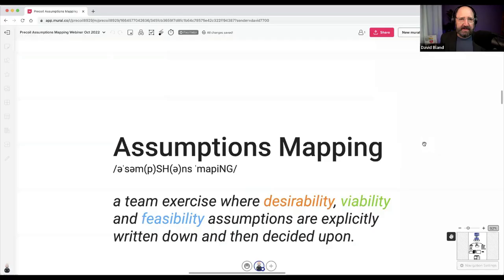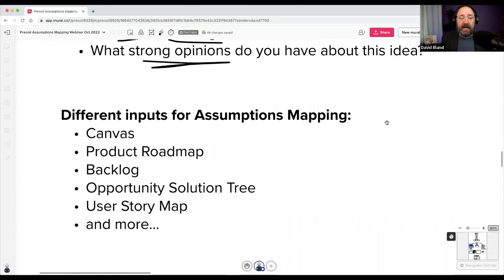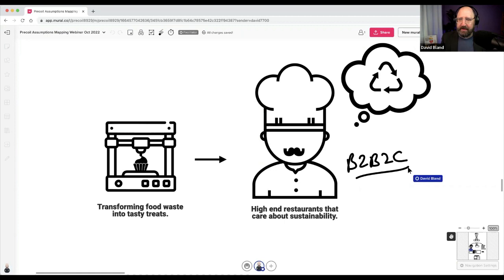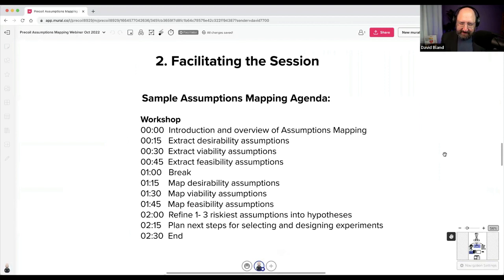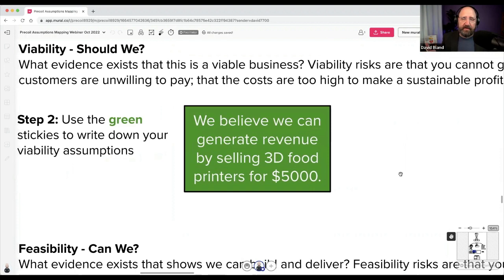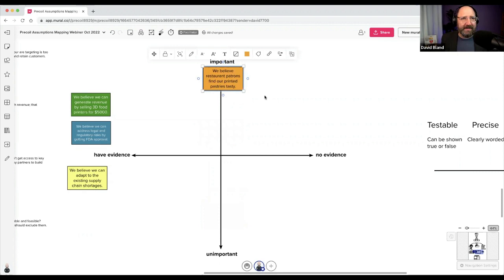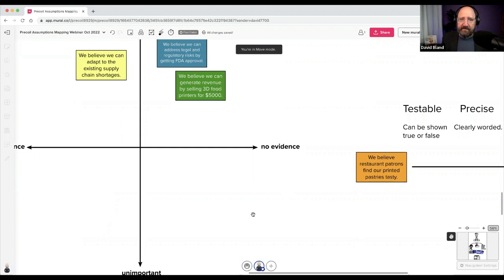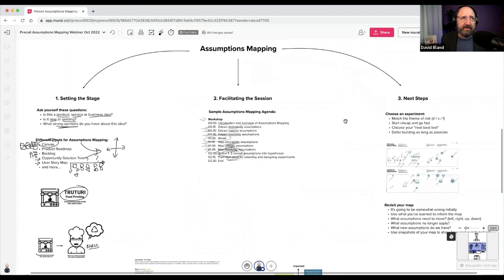Testing Business Ideas: Assumptions Mapping Webinar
Learn the basics on how to design and facilitate an effective Assumptions Mapping session.

Testing Business Ideas Book: